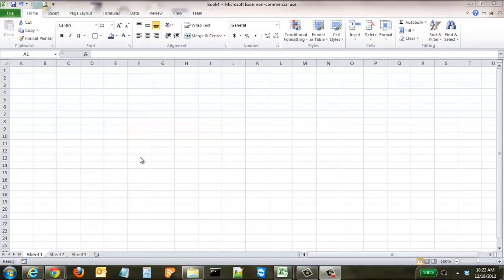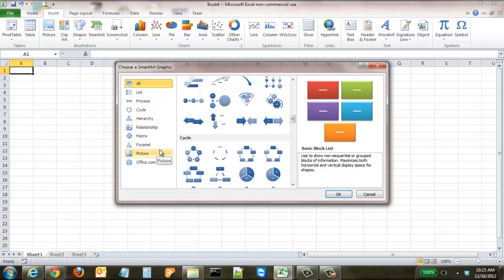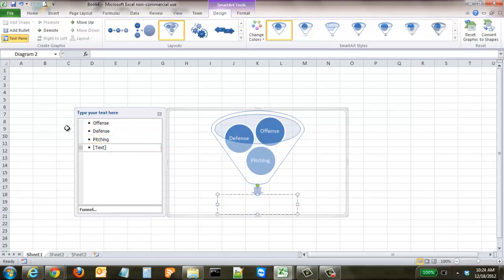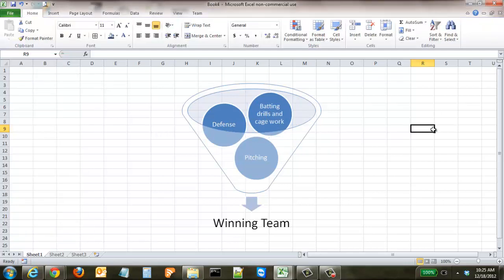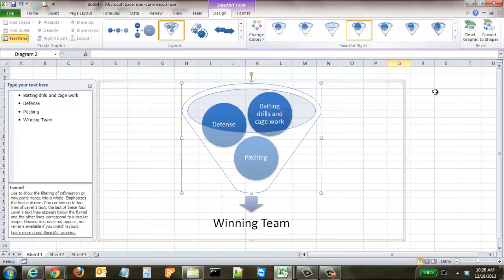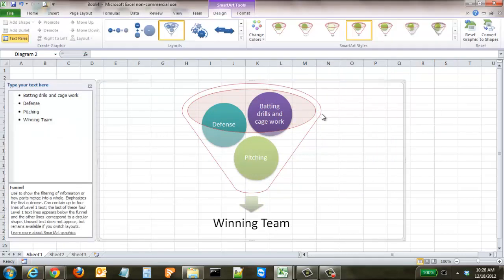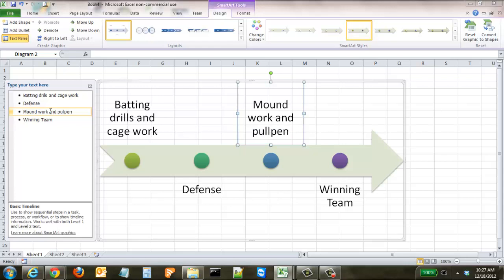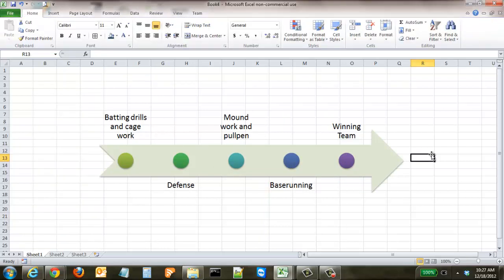How to Add SmartArt to Excel Spreadsheets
This tutorial explains how to integrate Smart Art into your Excel 2010 spreadsheets, along with how to make design and formatting changes.